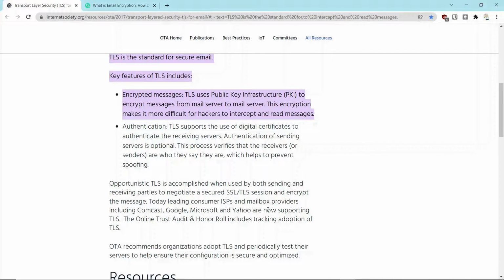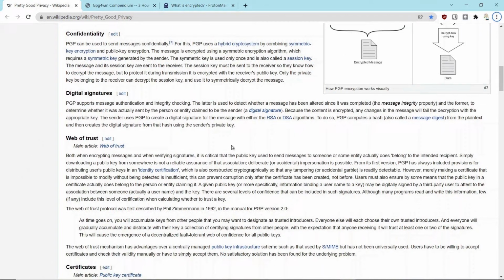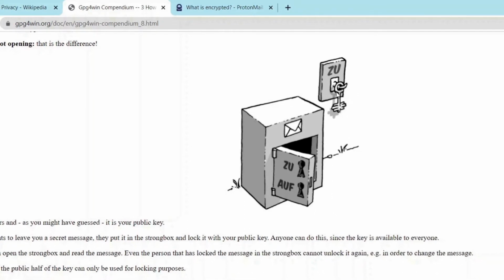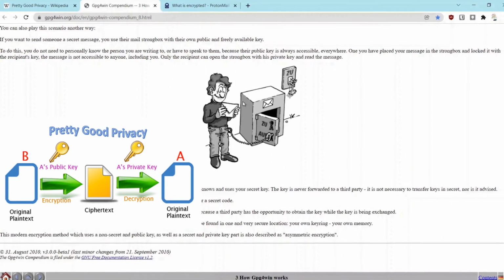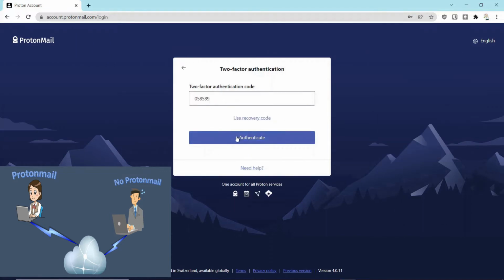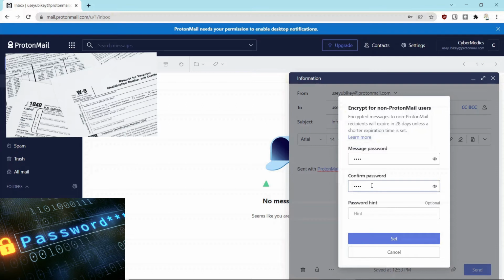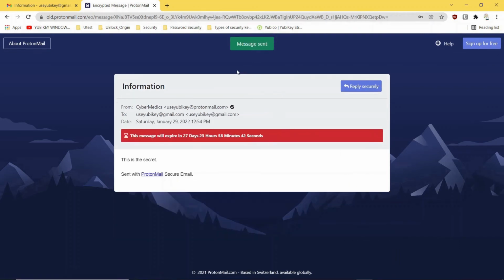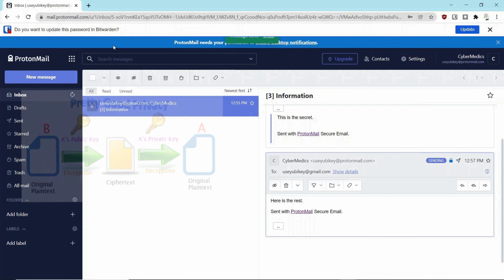How to Protect Your Livelihood by Sending Critical Information Encrypted- Protonmail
In this video you will learn how to encrypt and securely communicate information between Protonmail contacts and non Protonmail contacts. The contacts do not need a Protonmail account to receive or reply to the information.  This information is considered end-to-end encrypted (E2EE).  This E2EE is integrated between Protonmail users.  It can also be implemented for communicating with non Protonmail users.  Proton mail uses Pretty Good Privacy (PGP) and as such creates a public/private key pair each time you register a new Protonmail account.

A standard security protocol for transmitting email is Transport Layer Security (TLS).  Most major mail providers use TLS. Assuming mutual TLS compatibility, all messages you send through your email provider (such as Google Gmail) are encrypted via TLS. TLS makes it difficult for anyone to intercept your information in route, but it doesn't keep messages private between you and the recipient once it reaches them.

Email is not only vulnerable in transit—it can also be surveyed after delivery. Google scans messages for potential spam and malicious emails.  Using Protonmail PGP encryption ensures that the information is kept private between you and your contacts.  No-one, including Proton mail can see your information.